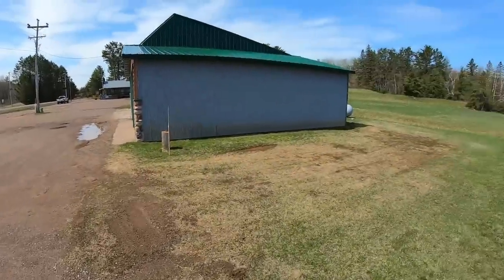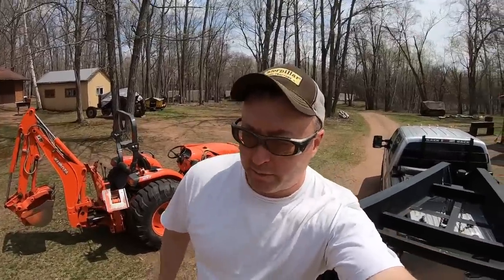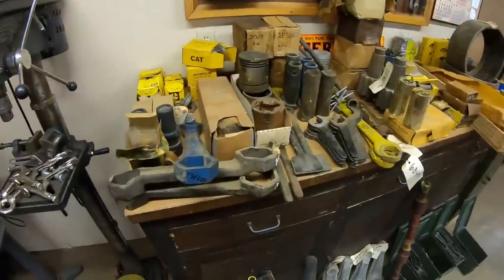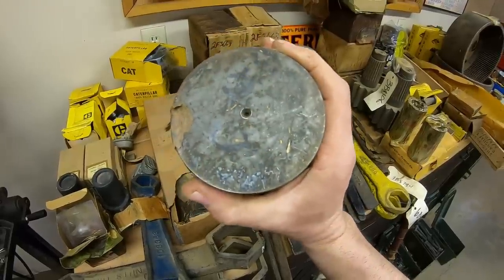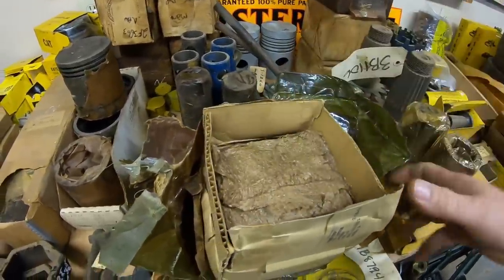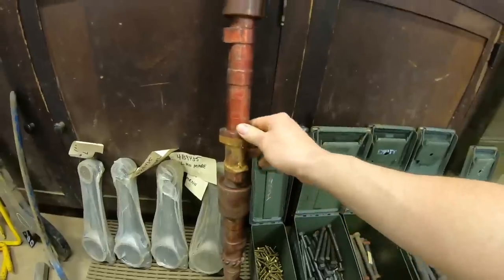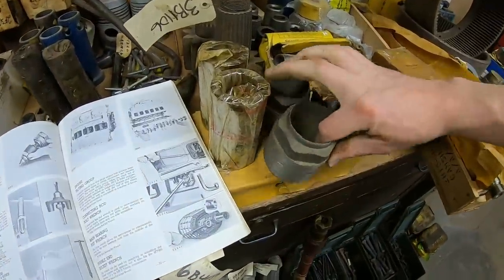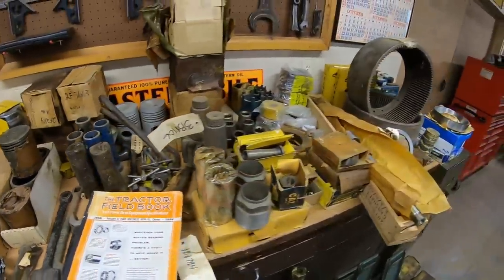NOS Caterpillar Parts Haul - The Biggest Yet!! Last Shipment Ever from Florin Tractor Parts...